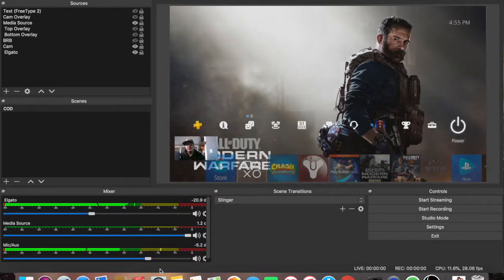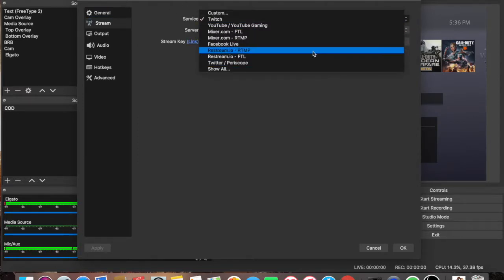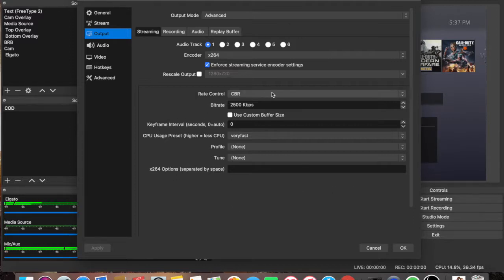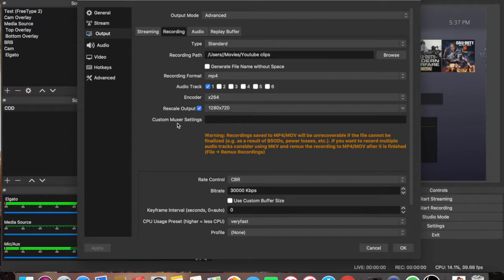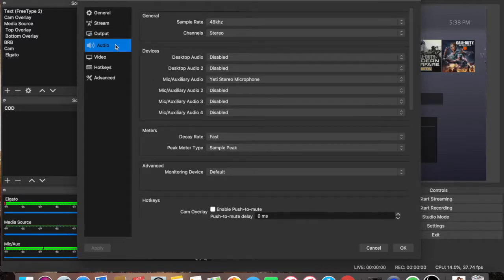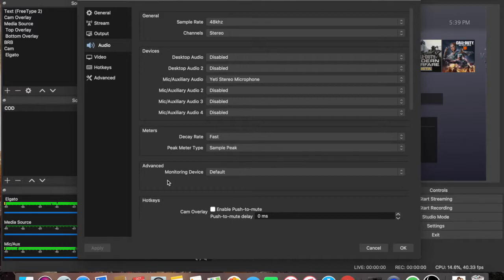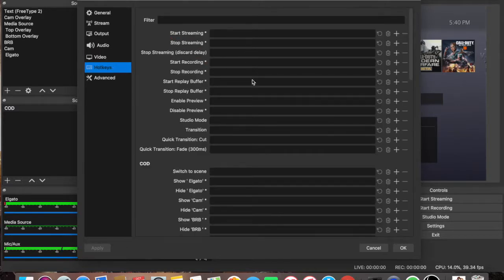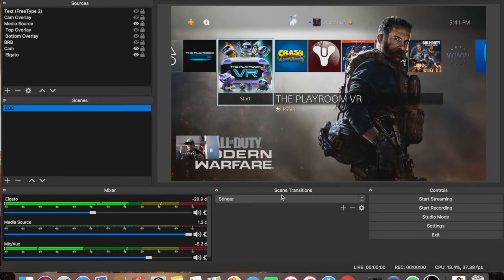Best OBS For Mac Settings --- Fast Tutorial (2019)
A quick guide on how to configure your settings in OBS for MAC users. After trying many different settings, I have found that this set up is the best for Mac.

Specs:
macOS Mojave
version 10.14.6
Graphics Intel Iris Plus Graphics 655 1536 MB